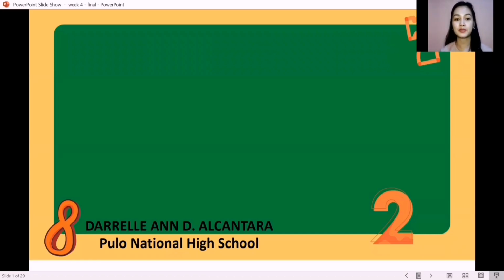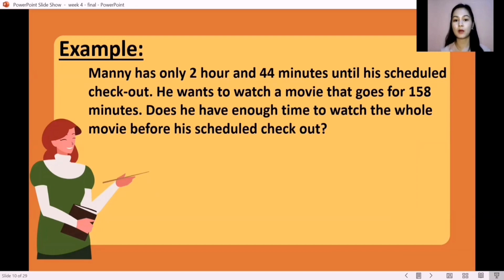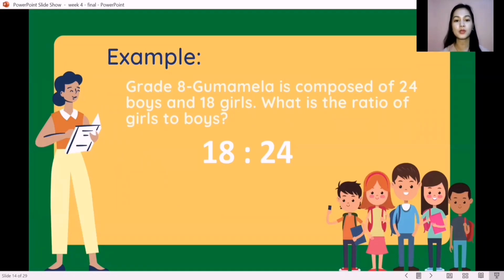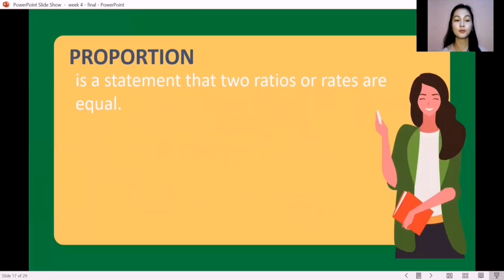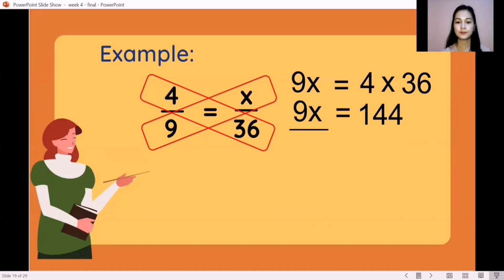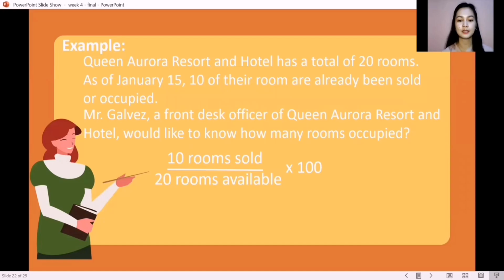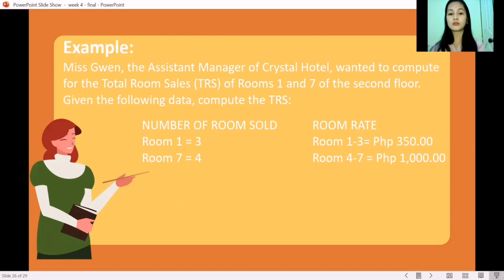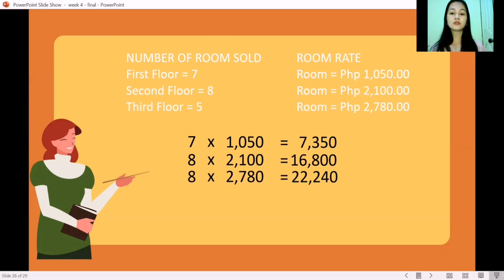TLE 7/8 Front office services Perform mensuration and calculation